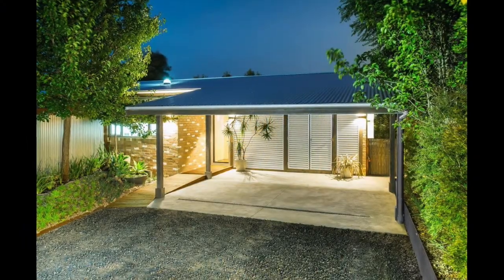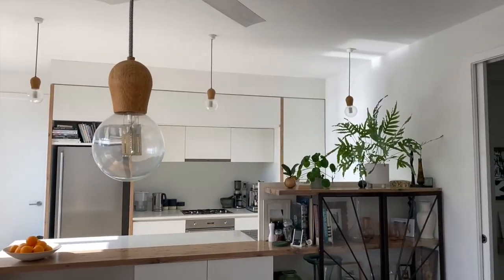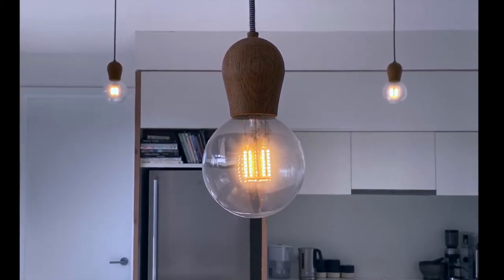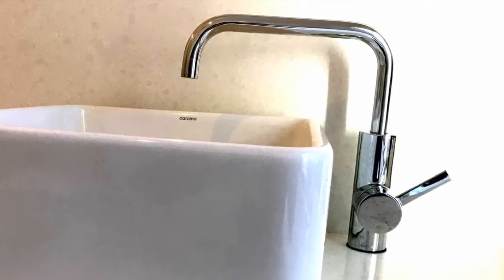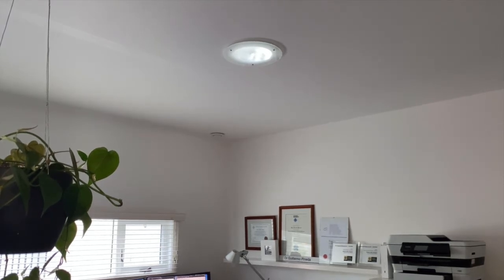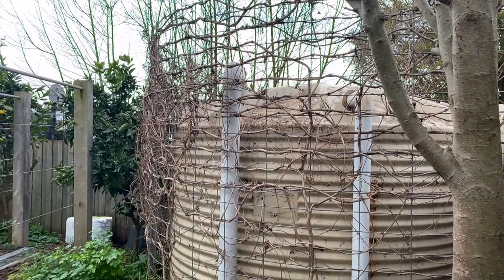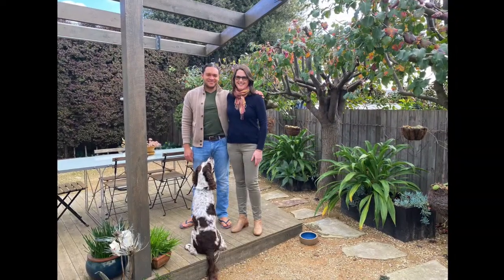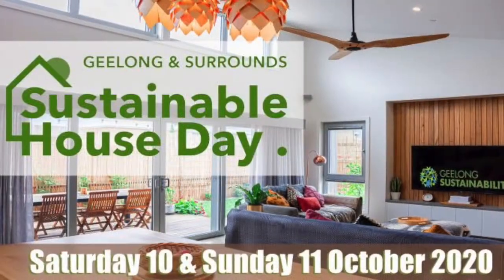Belmont Sustainable House - Sustainable House Day 2020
Belmont Sustainable House
Belmont VIC 3216

Built from recycled and sustainable materials, this award-winning 8.5 Star home employs passive solar design for optimum energy efficiency.